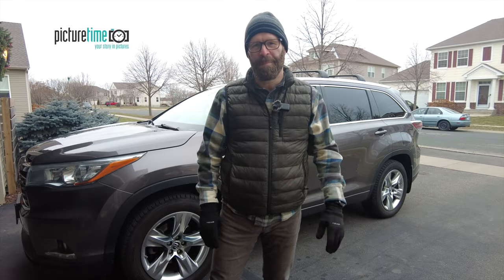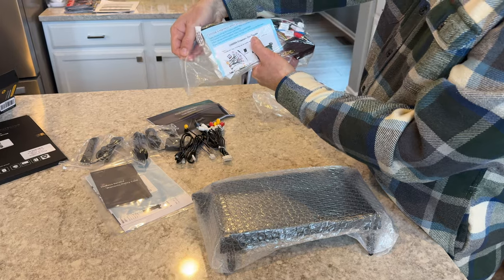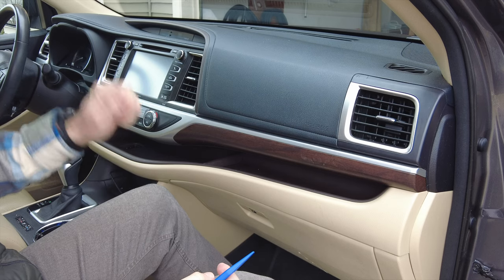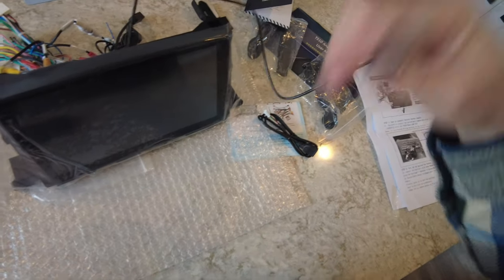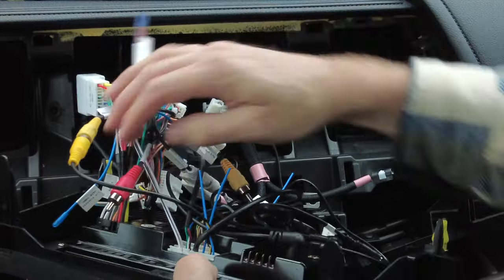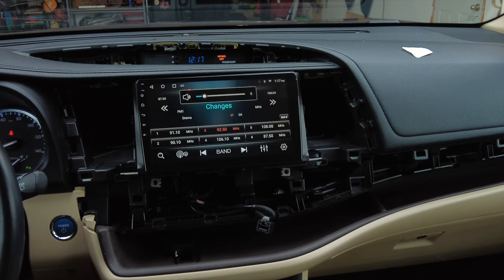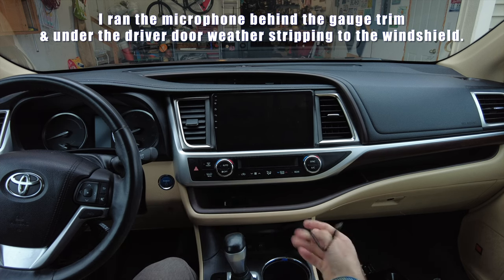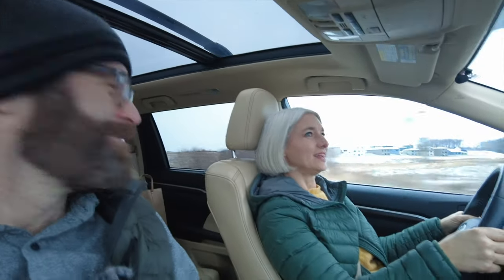Toyota Highlander (2014-2019) Apple CarPlay Android 10.2" Touchscreen UPGRADE ViaBecs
We enjoy our "new to us" 2016 Toyota Highlander Hybrid Limited but the factory stereo was total junk.  The state of MN (as do most states) have a hands free driving mandate and so it was important to us to have a good hands free system in our car.  It was so bad, we thought about selling the car until we found this!

We bought the Viabecs 10.2" Android / Carplay touchscreen system specific for the 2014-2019 Highlander and we are very pleased!

Join us here for the full installation instructions and our impressions after using the system for a few days.

Viabecs customer support on Amazon has been great and we would highly recommend this system.

Links:

Viabecs 10.2" Android Auto / Apple Carplay for 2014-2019 Toyota Highlander:

Auto Trim Removal Tool Set:

Viabecs includes a factory mic that you can mount up at the top of the windshield.  If you'd prefer to keep the mic below the climate control system, we'd suggest getting this one:

Zip ties for cable managment:

All music tracks used under license from soundstripe.com